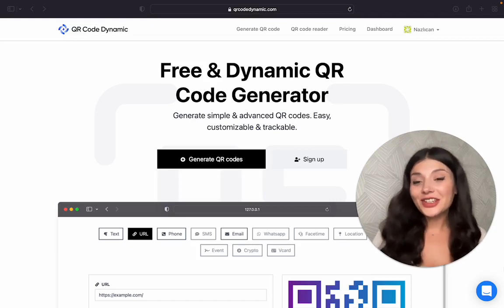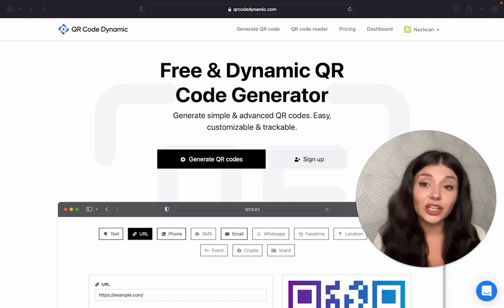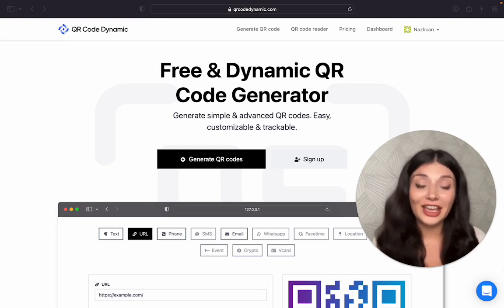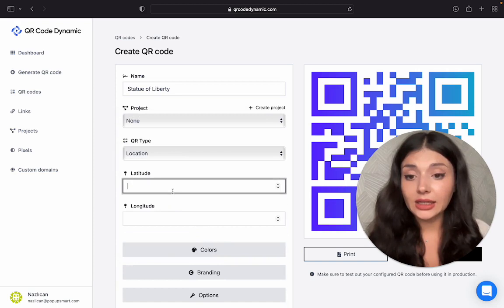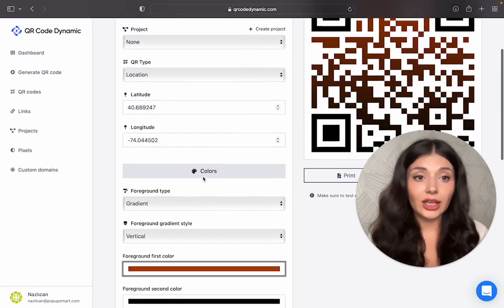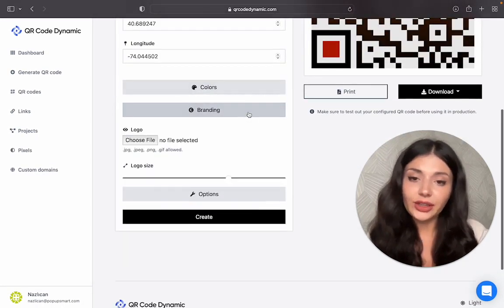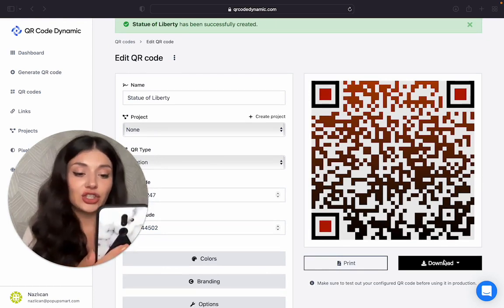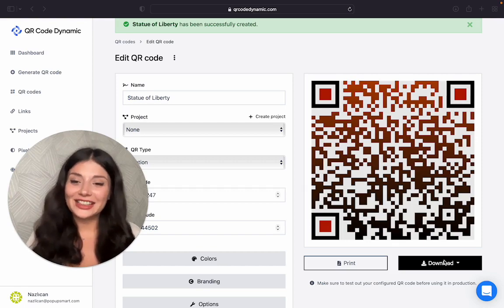How to Create a Location QR Code for FREE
When a location QR code is scanned, it leads the user to the specified location via the maps app they use.

It is an effortless way to direct people to a specific place.

Timestamps:

0:00 Introduction
0:08 What is a Location QR code?
0:21 Location QR Code Use Cases
0:55 Creating a Location QR code
1:42 Color Customization
2:22 Branding
2:25 Other Customization Options
2:50 Testing the QR code
3:05 Conclusion